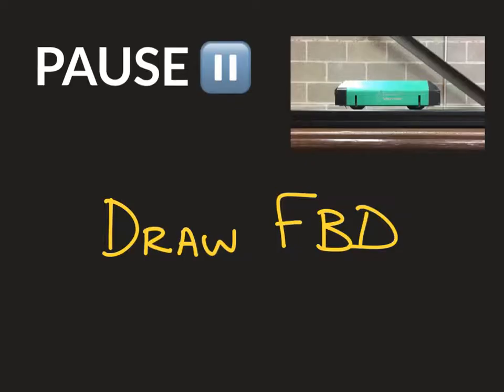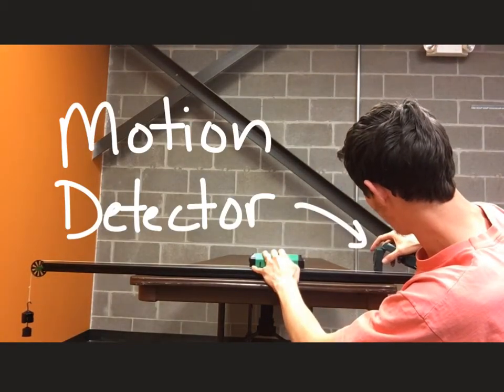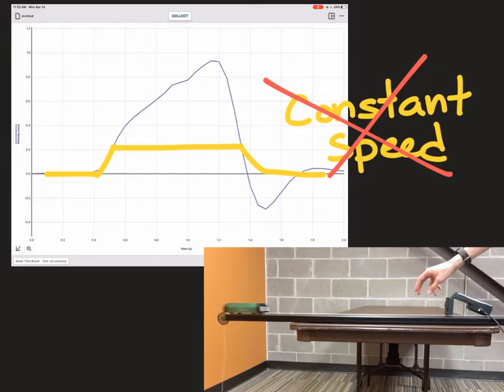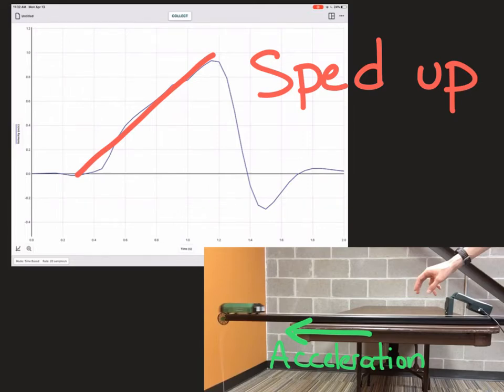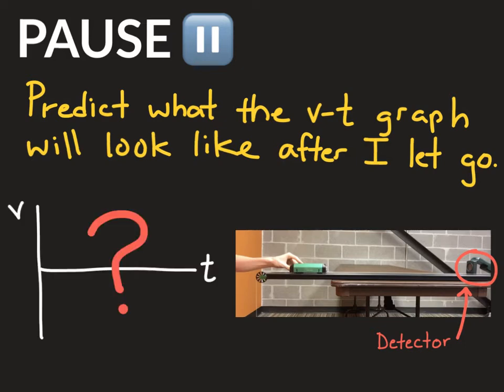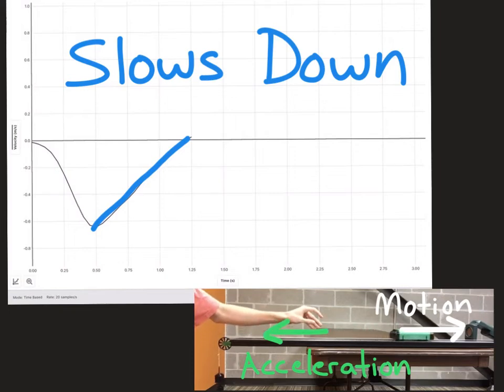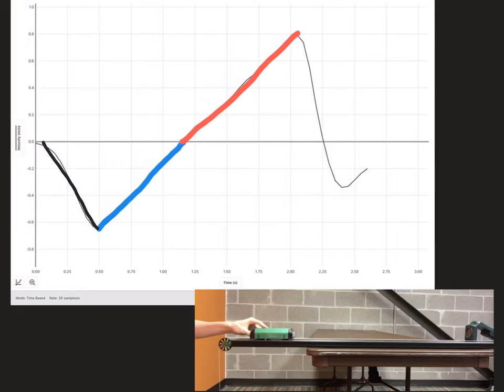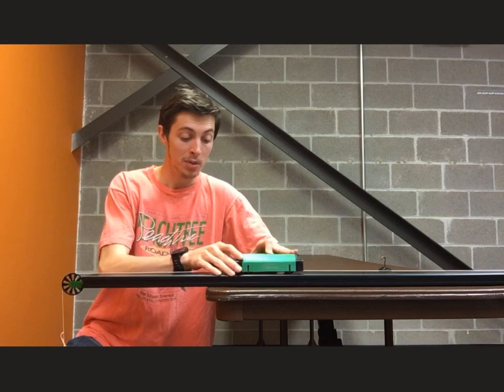Level 1 - Mission 4: Pullin' (Again)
Let's see if you're ready to move on to Level 2.